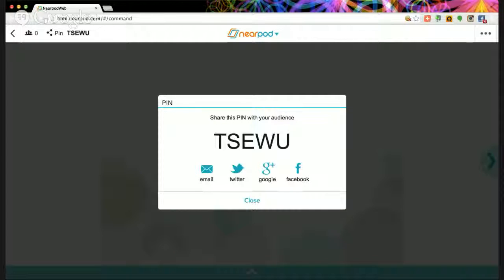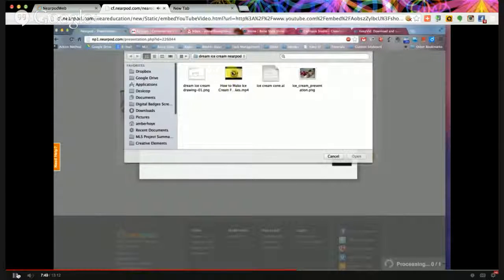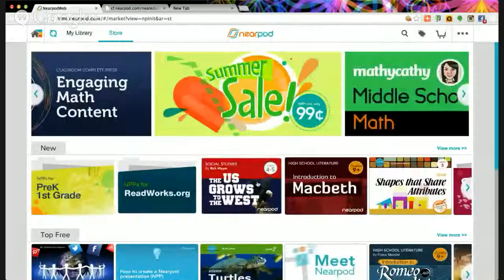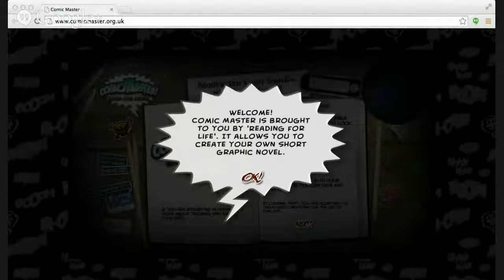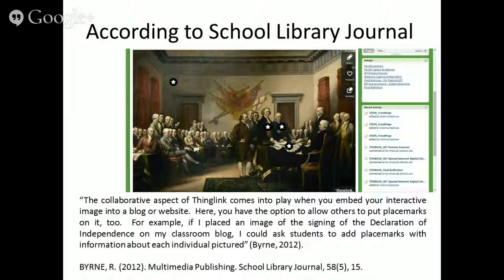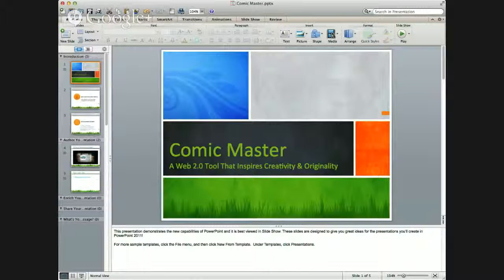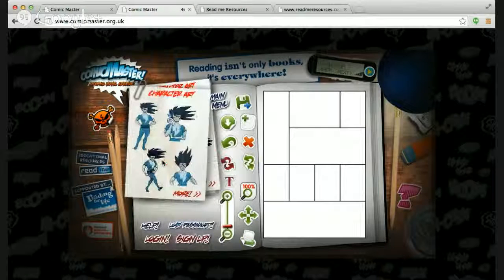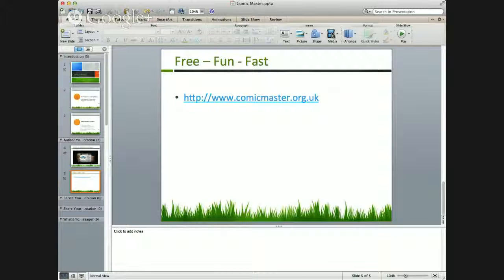ITED 8400: Presentations by Patric, Espinoza, and Lenderman